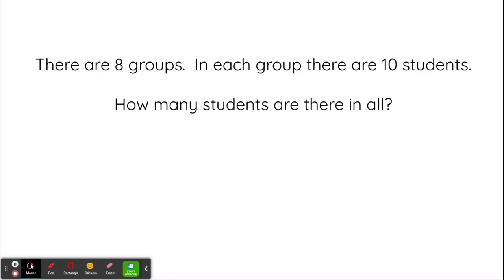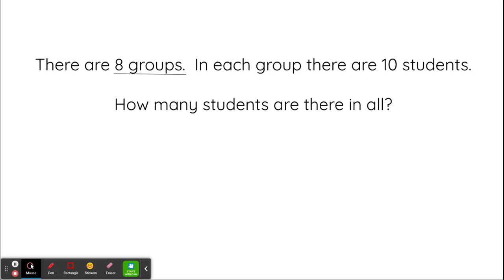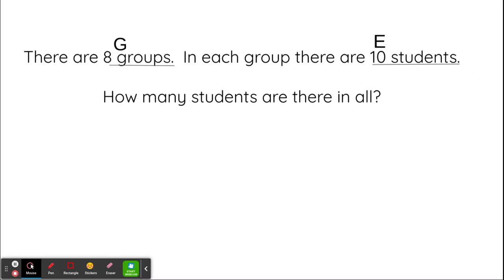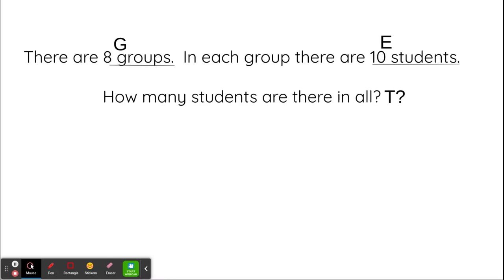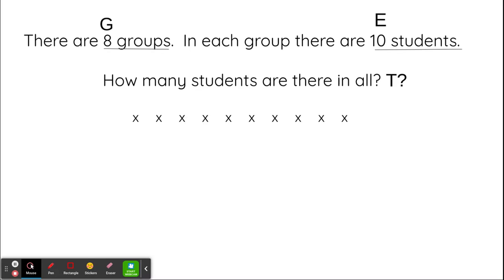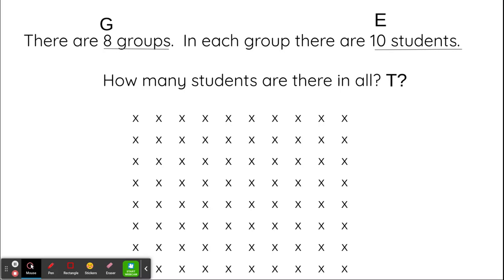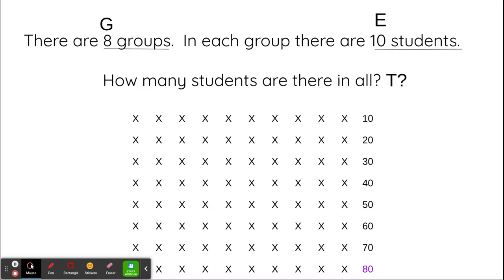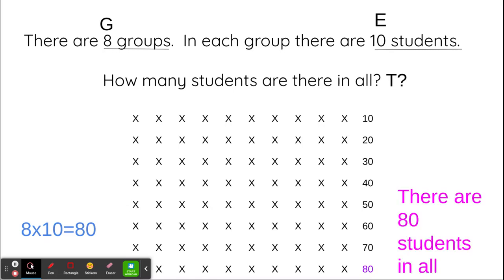Multiplication Using Arrays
Aeliana and Owen demonstrate how to use arrays to solve single-digit multiplication problems.